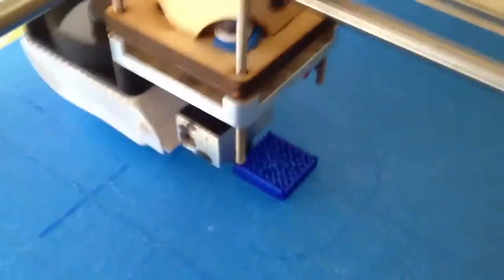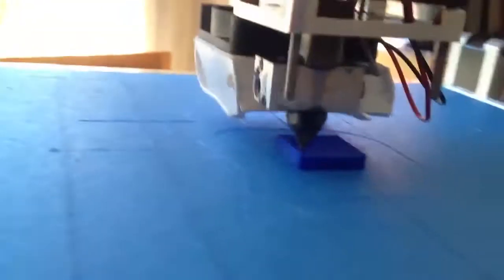Ultimaker printing test cube at 250% speed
I was able to go to 400% but then it didn't feed in the plastic fast enough. Probably needs higher temperature to compensate for the fact that more plastic flows through?